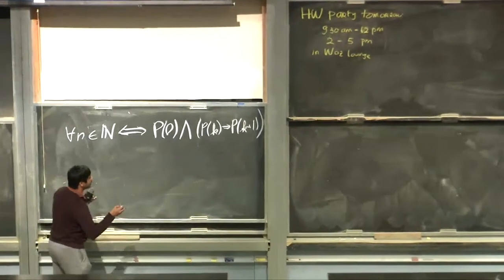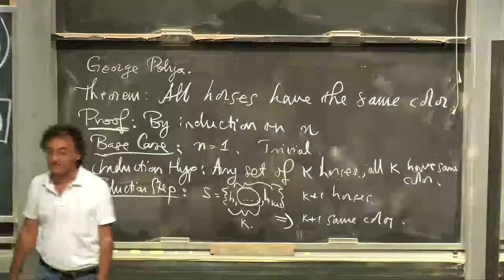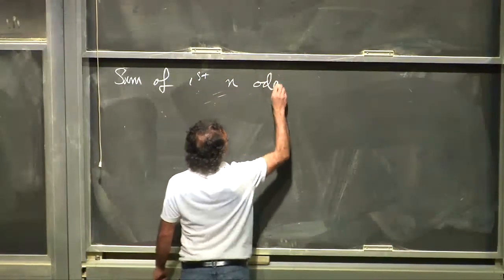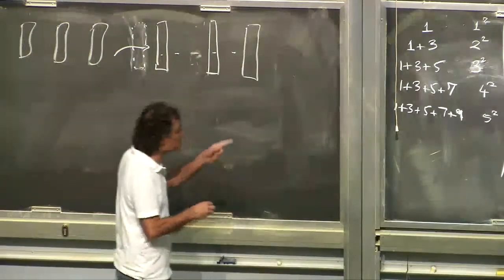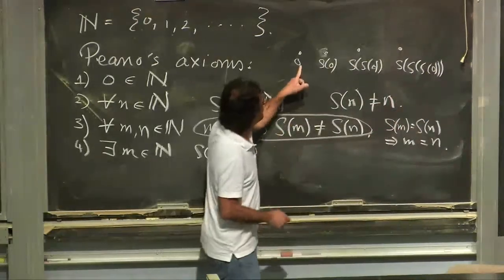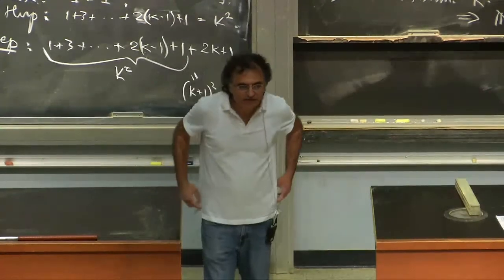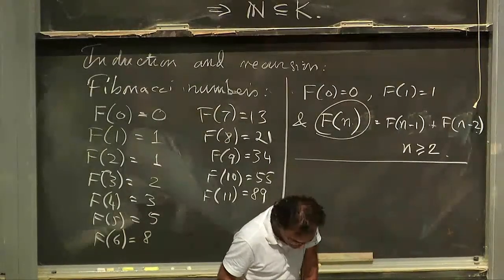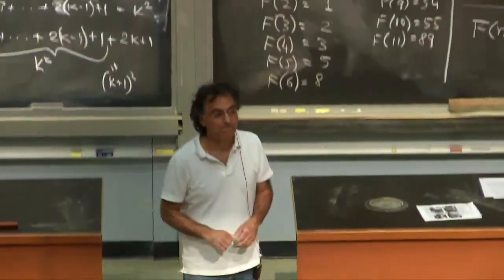Computer Science 70 2015-01-29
Computer Science 70, 001 - Spring 2015